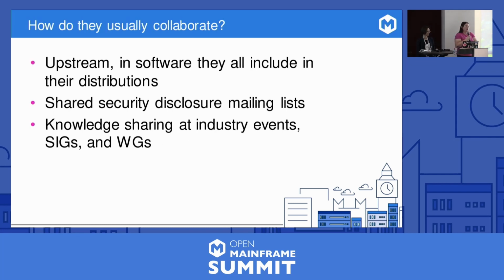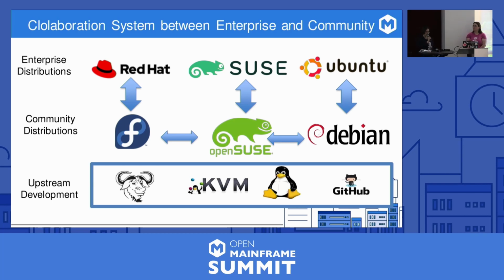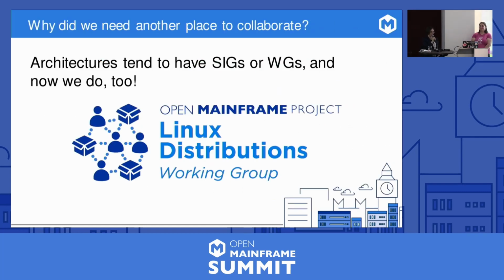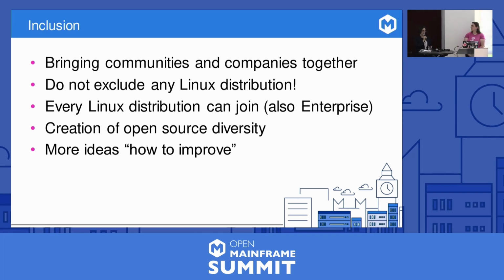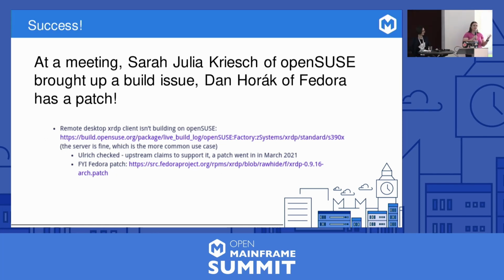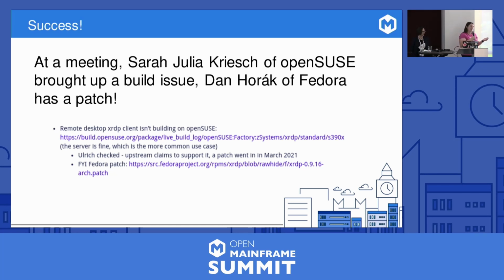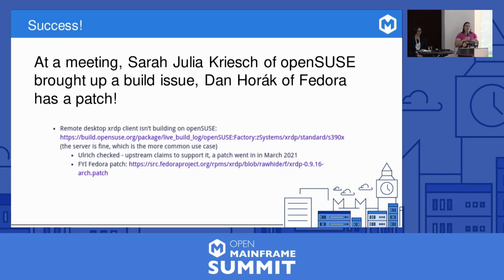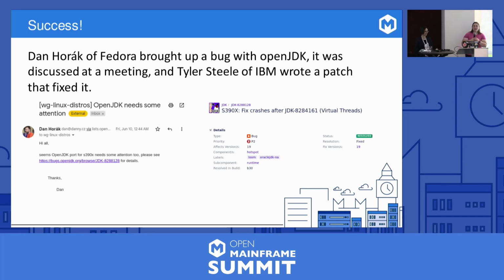Introducing the Linux Distributions Working Group - Elizabeth K. Joseph, IBM & Sarah-Julia Kriesch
Introducing the Linux Distributions Working Group - Elizabeth K. Joseph, IBM & Sarah-Julia Kriesch, Accenture

The purpose of the Linux Distributions Working Group is to oversee the health and maintenance of the s390x port of various Linux distributions to ensure that it remains a supported architecture for them all. To this end, the group collaborates on shared challenges and successes, work together to nurture new contributors, and make sure they have the infrastructure they need. In this talk, we will demonstrate how we grew this working group to include over a half dozen Linux distributions since its inception in 2021 and the immediate benefits the group has seen through discussions and patches shared across the distributions. We also feel strongly about demonstrating that collaboration between similar open source projects is sometimes better than pure competition, a lesson we hope is valuable to the rest of our community.